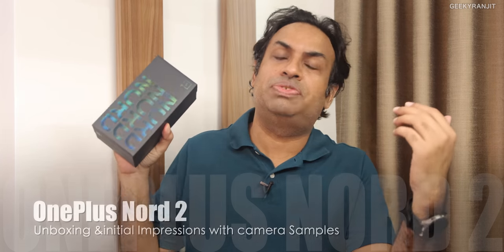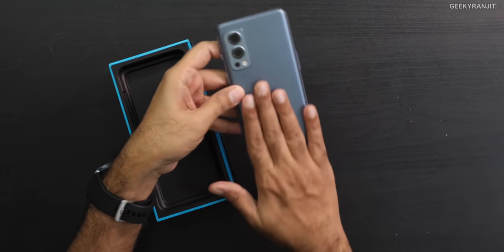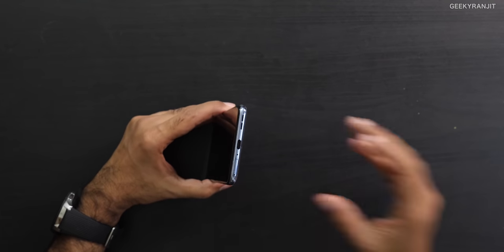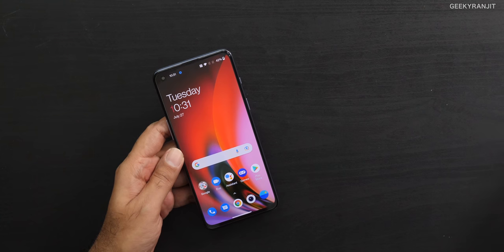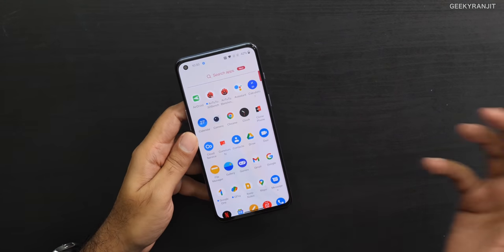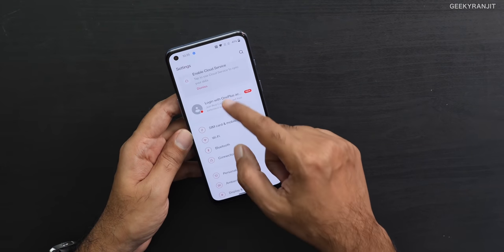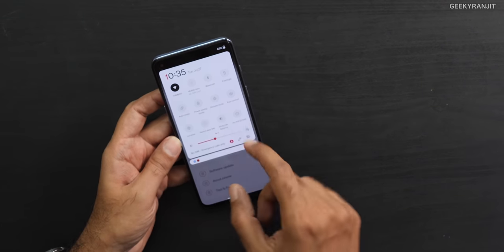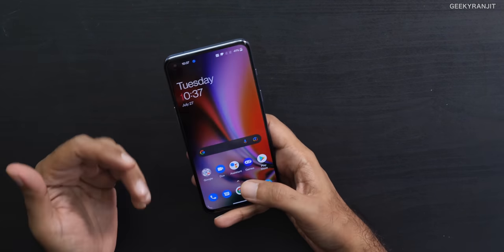OnePlus Nord 2 Unboxing & Overview - Colored OS (Retail Unit)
OnePlus Nord 2 Unboxing & Overview including camera samples the Nord 2 has a 6.43" AMOLED screen with 90hz refresh rate it has the Dimensity 1200 SOC comes with 6/8/12 GB RAM and 128/256 GB storage has a 50MP triple rear camera and 32MP front camera and comes with 4500 mah battery with 65W fast charging but now I have also noticed some UI permissions that is a change with this new OnePlus Nord 2.

OnePlus Nord 2 via Amazon India